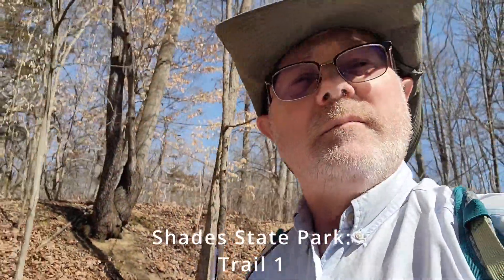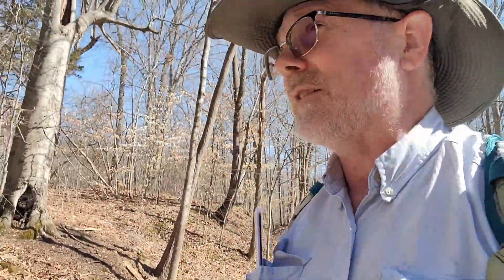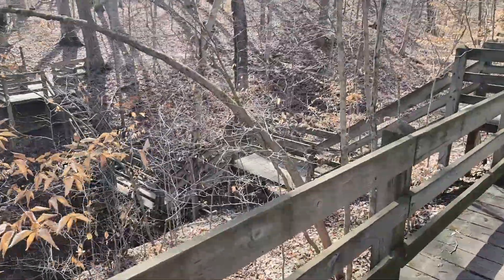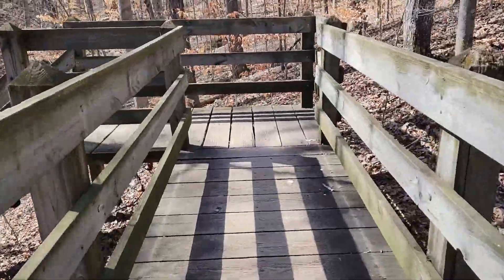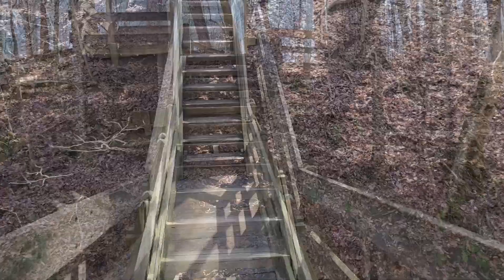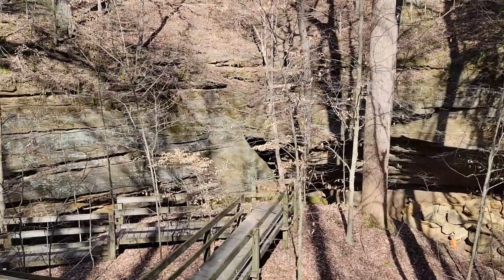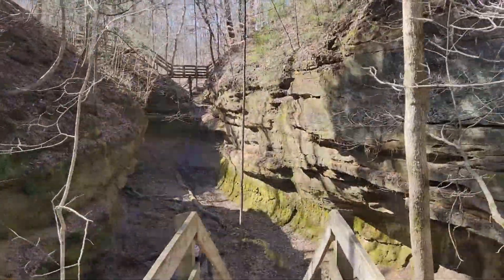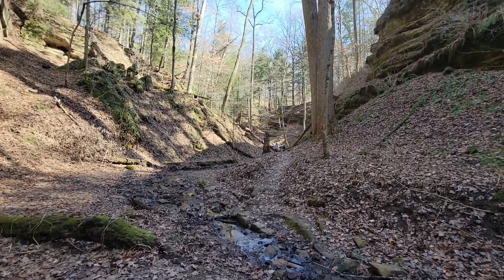Shades State Park Trail 1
I ventured to Shades State Park because I'd heard it was a good place to go hiking.  It was an unseasonably warm day and there were a lot of visitors.

There are 10 numbered trails in the park plus a backpacking trail that sounds like it leads to some back country camping.  The trails are rated from "easy" to "very rugged," though this seems to have more to do with how much elevation change there is rather than trail conditions.  The trails I were on were well maintained with a few exceptions.

The trail at the bottom of the canyon wasn't as well maintained and in places you had to cross the stream bed, but it wasn't challenging.

Overall, Shades State Park was an amazing place to go hiking and I intend to return there some day.